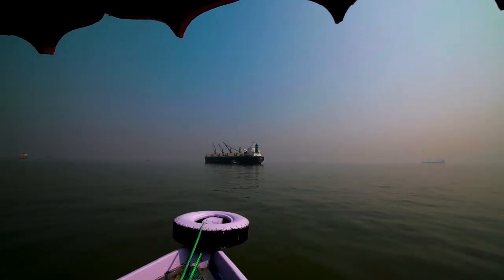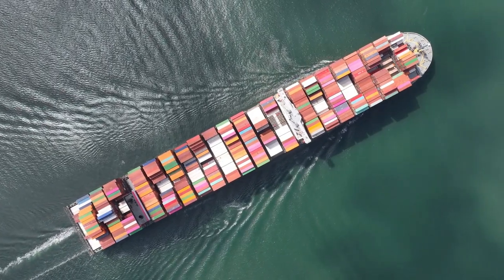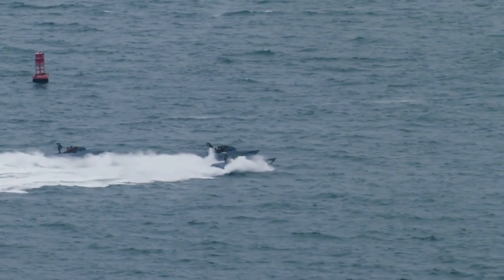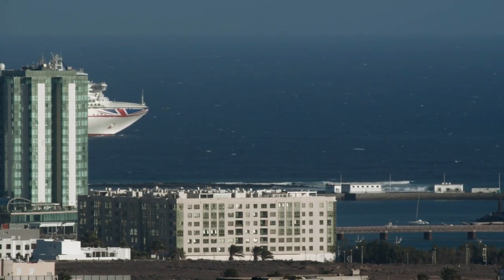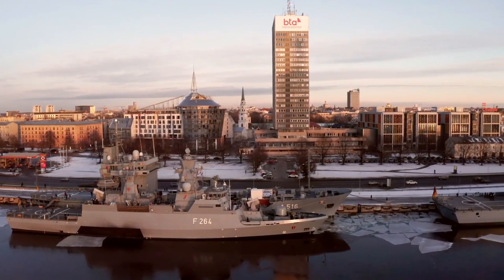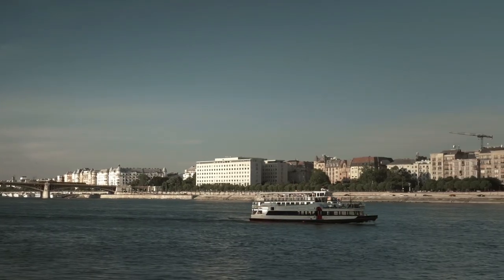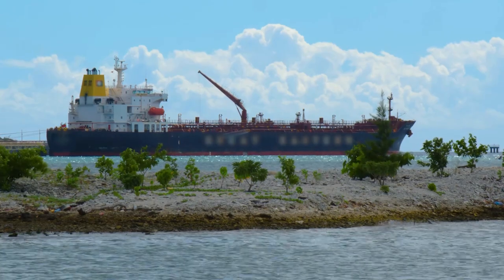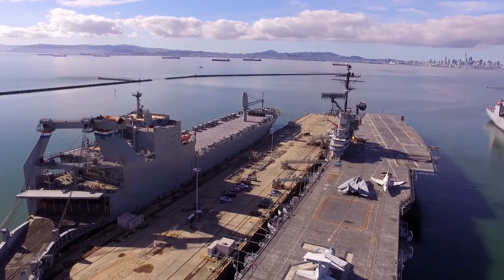Uncovering WWII's Hidden Side: Secrets of Escort Carriers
In this documentary, we'll explore the secret history of escort carriers during WWII. These ships played an important role in the war, ferrying troops and supplies across the ocean to fight the enemy.

Escort carriers were unique ships in the war, and our documentary will explore their story in detail. From the designers and builders to the crew and the passengers, we'll explore the hidden side of these courageous ships. Watch this documentary and learn about the escort carriers that played an important role in WWII!
I